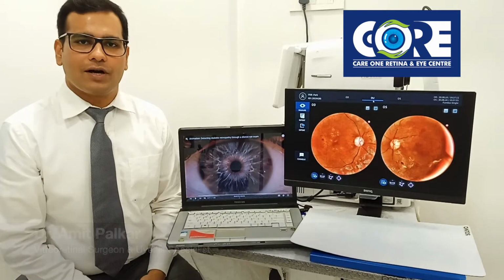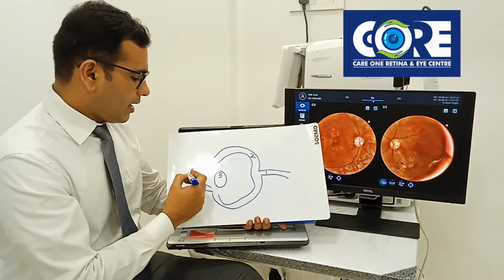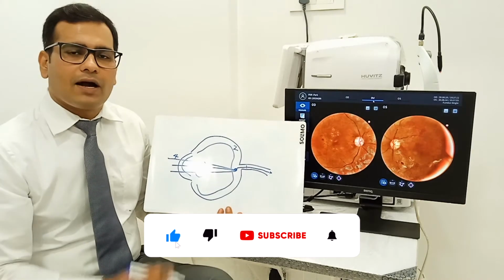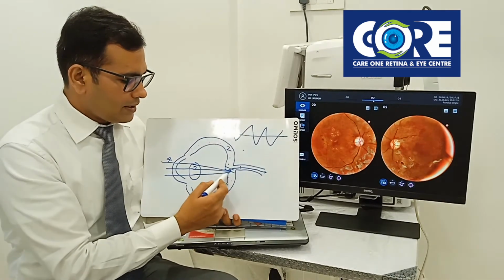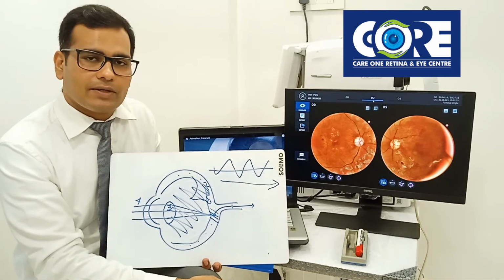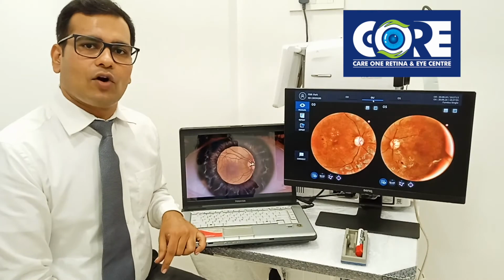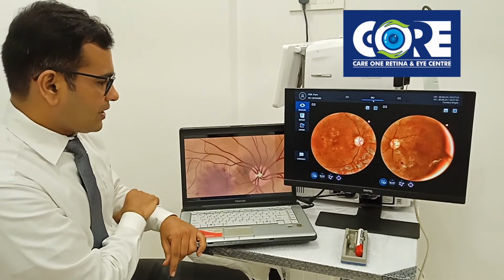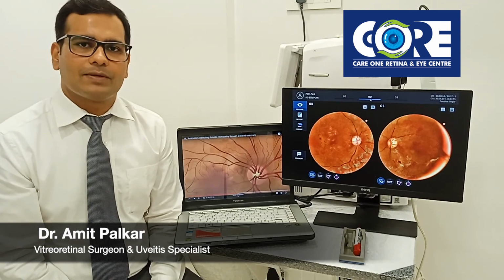Diabetic Retinopathy | How does Diabetes affects Eyes Diabetic Retinopathy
Dr. Amit Palkar from Care One Retina & Eye Centre explains Diabetic Retinopathy and how the disease progresses to cause irreversible vision loss.
Diabetic retinopathy is an eye disease caused by Diabetes.
People with diabetes can have an eye disease called Diabetic retinopathy. This is when high or fluctuating blood sugar levels cause damage to blood vessels in the retina.